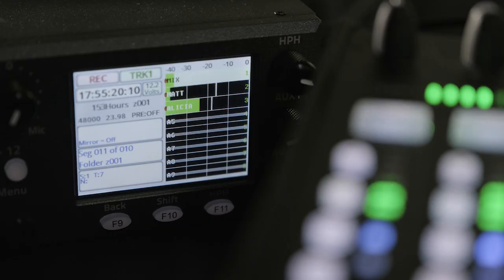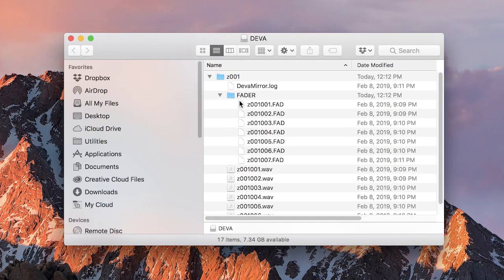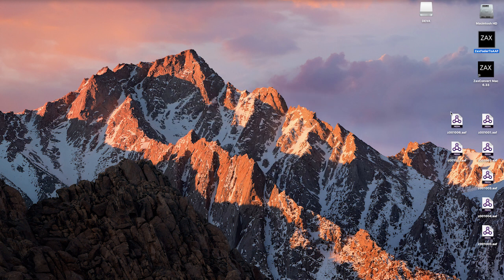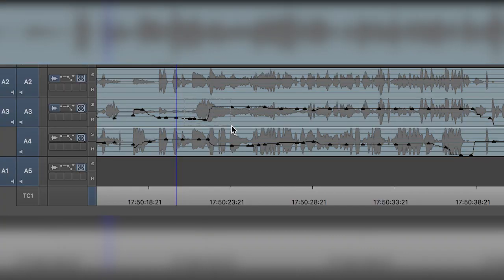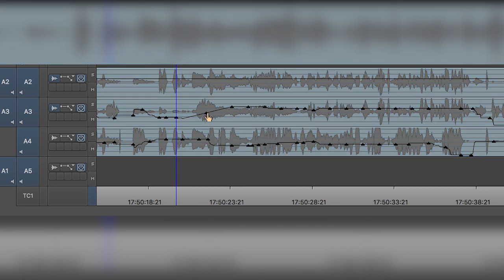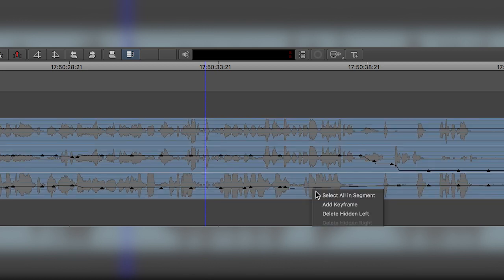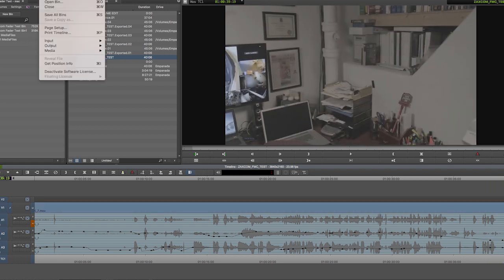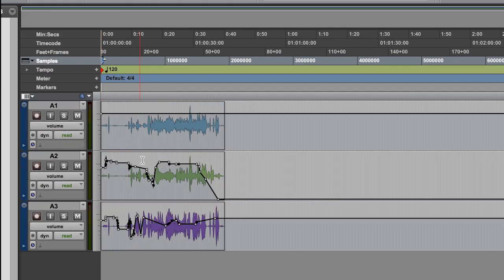Zaxcom Fader Motion Capture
A new feature for Zaxcom products, Fader Motion Capture records the exact fader movements the production sound mixer makes while recording on location in a separate file. The file can be then imported into a post workflow where the fader movements are replicated in the workstation. This time-saving tool allows posts to enhance the mix without starting from scratch. Find out more at zaxcom.com